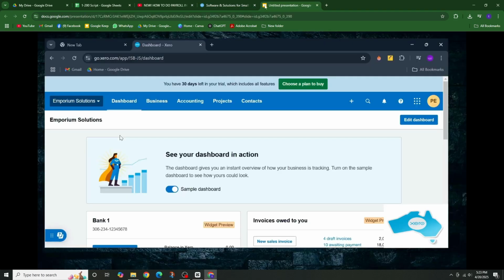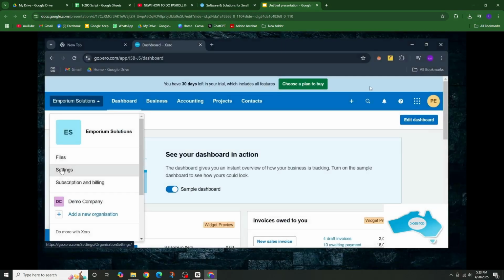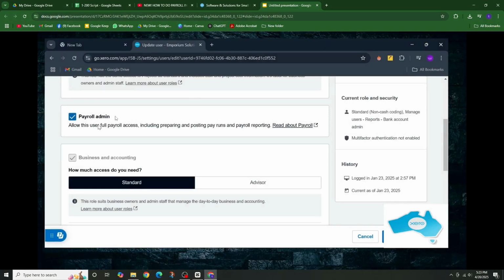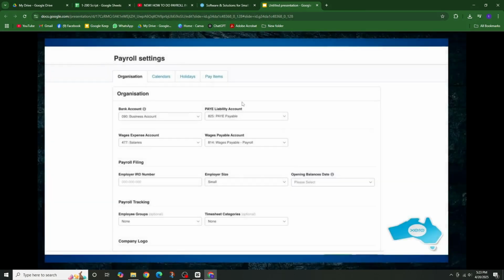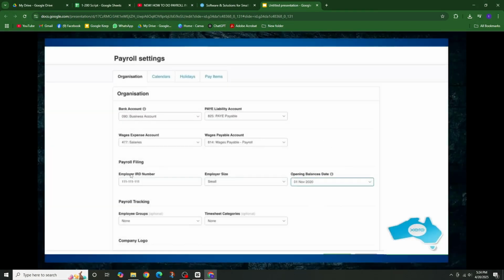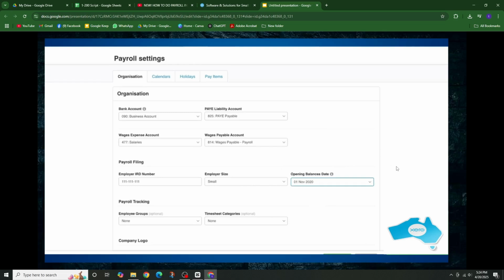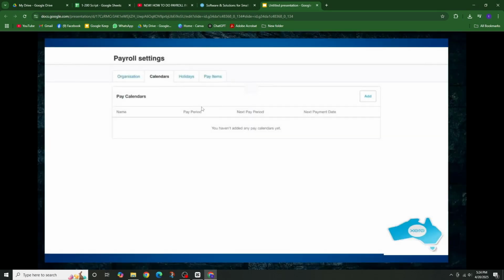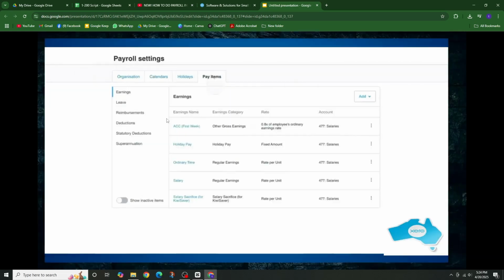HOW TO DO PAYROLL IN XERO - 2025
In this video, learn how to do payroll in Xero with a simple, step-by-step process. From setting up employee details to running your first pay run, we’ll guide you through everything you need to manage payroll efficiently in Xero. Ideal for small business owners and accountants—watch now to streamline your payroll process!